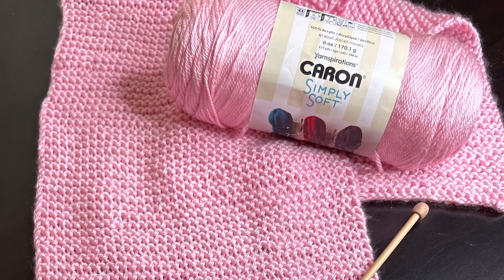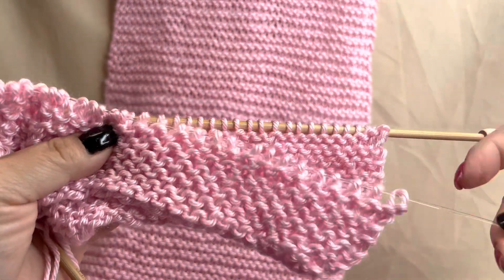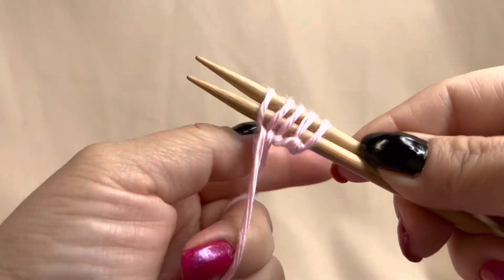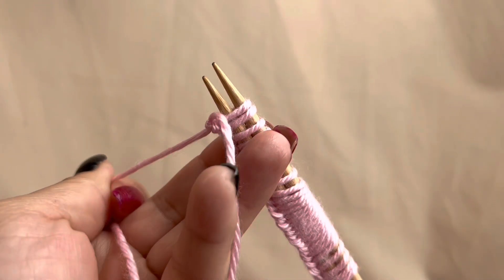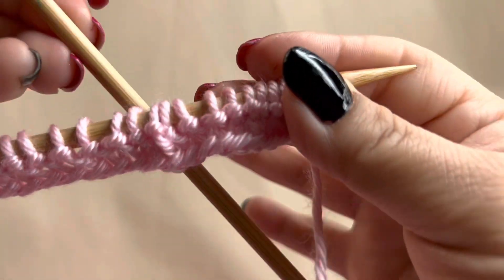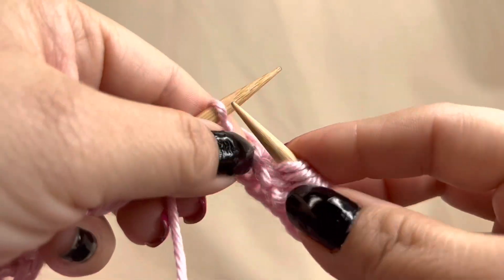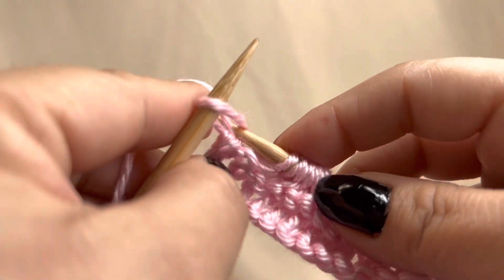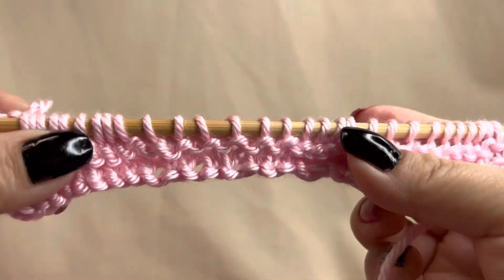Episode 3: knitted scarf easy to knit